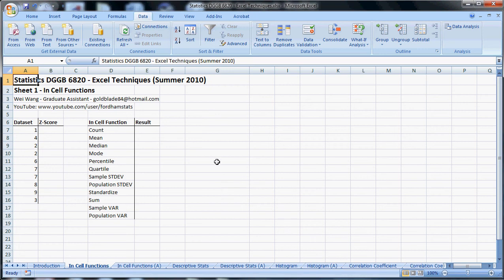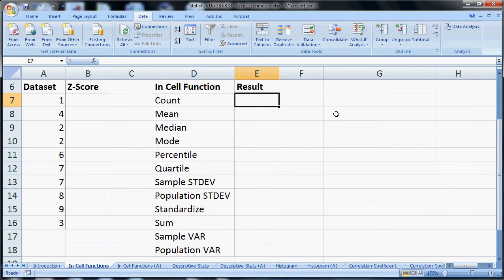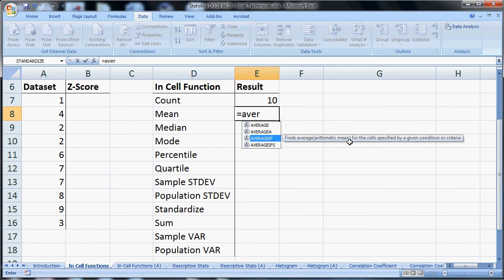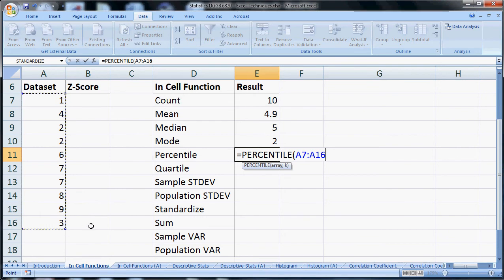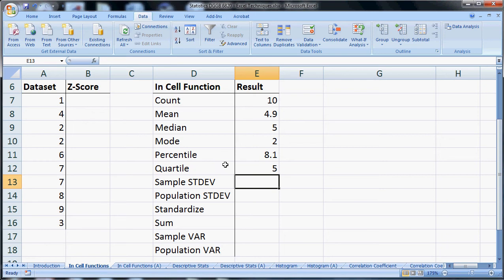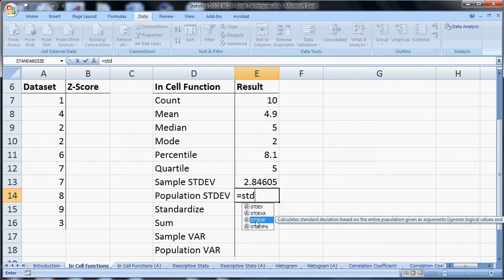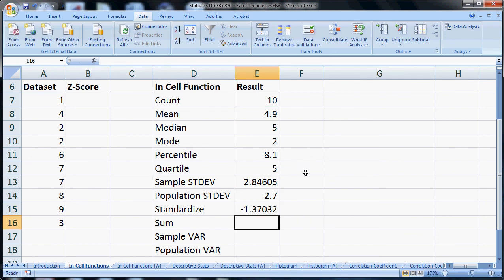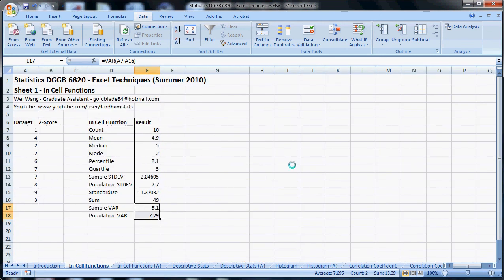Excel Techniques - 02 - In Cell Functions - Part 1.avi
Excel Techniques for Statistics DGGB 6820 - Summer 2010 Introduction

Covering a few basic in cell functions.

(Please be aware that the audio is a little out of sync)